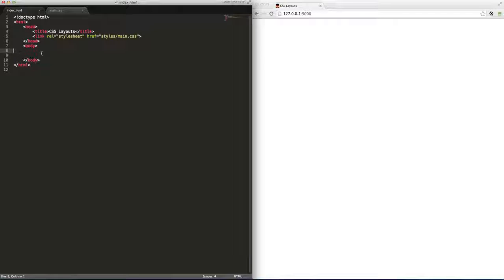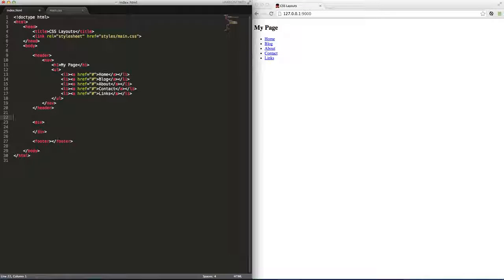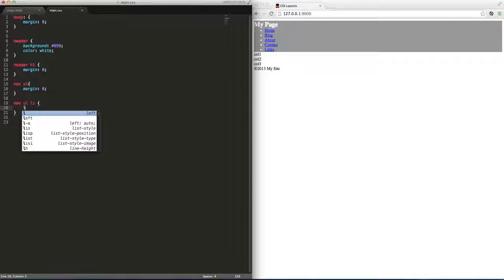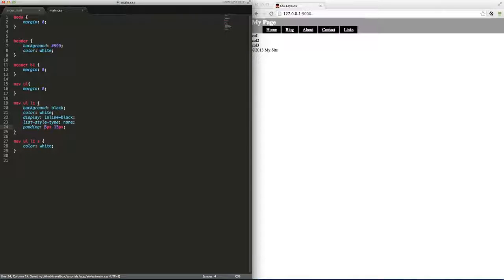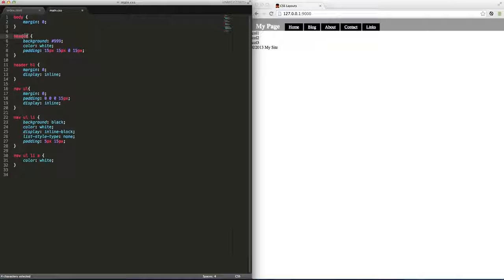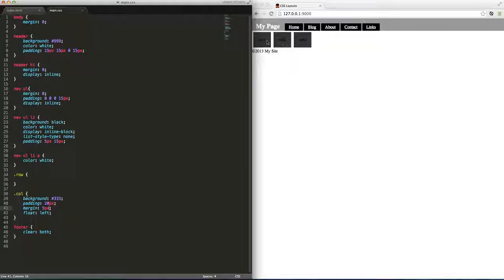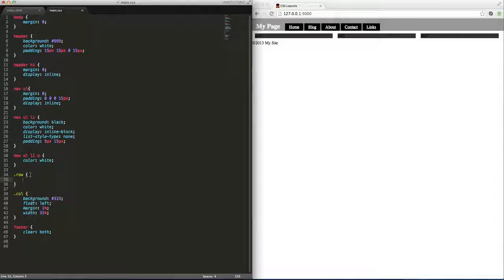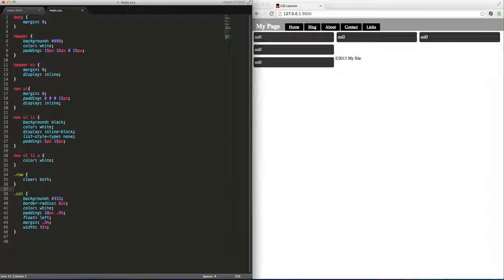How to create CSS Layouts Web Development Tutorial for Beginners #3 with HTML & CSS